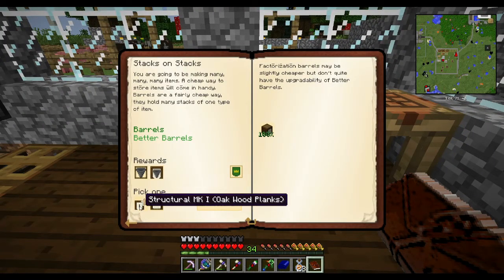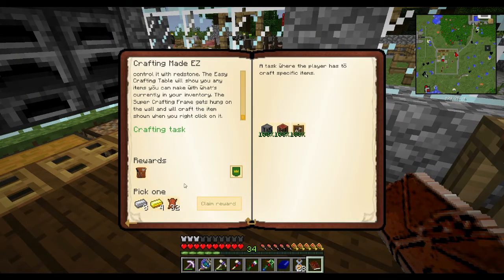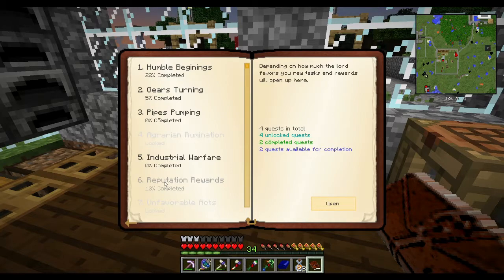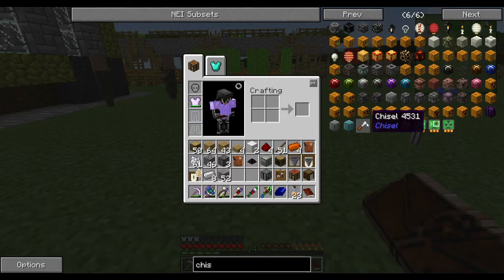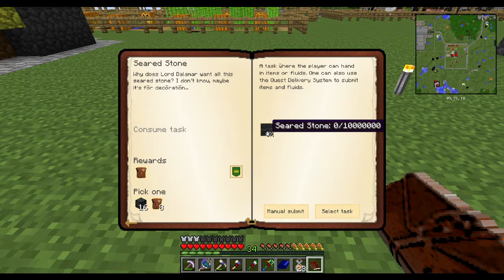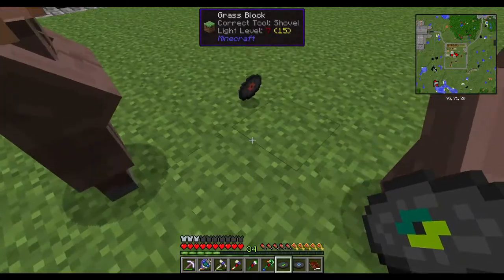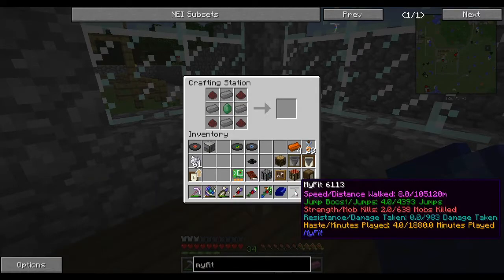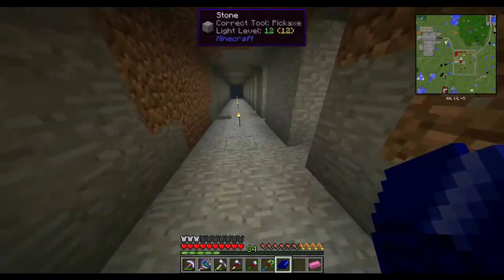Automata ftb ep3 quest time omg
You have been asked to run an abandoned factory by the ruler of the land, Lord Dalamar. Produce and automate all kinds of items for him but be careful though, he is keeping an eye on you. Your actions will effect your reputation and what quests are available. Do as he says and you'll get more rewards. If you go against his "no magic" wishes quests may become even tougher.

You can find this mod pack and many others in the feed the beast launcher under third party mod packs and as of right now clicking code pack and typing in
automata

If you want to follow this mod pack check out the link below to the official web page found on the feed the beast wed site. Its updated so read and help with bugs and keep this pack going.